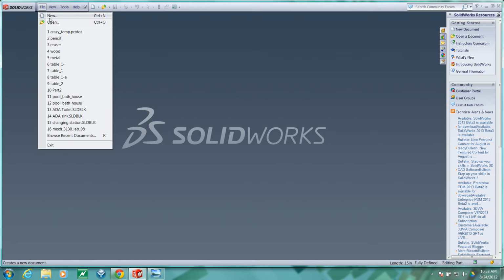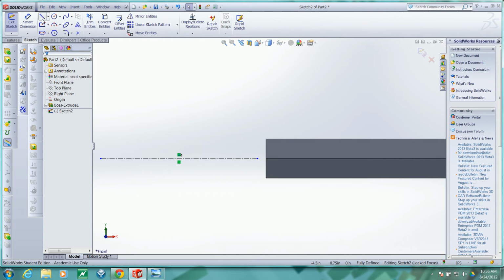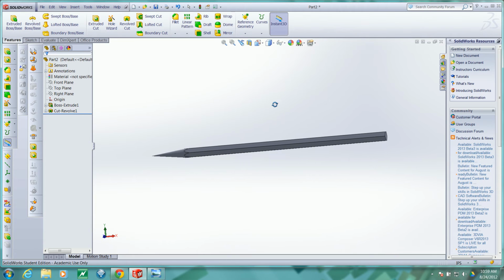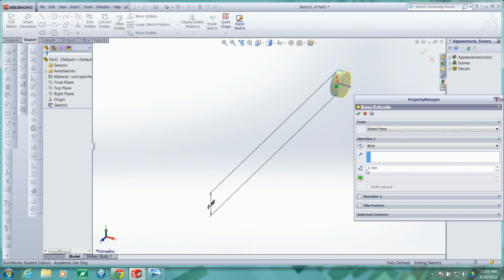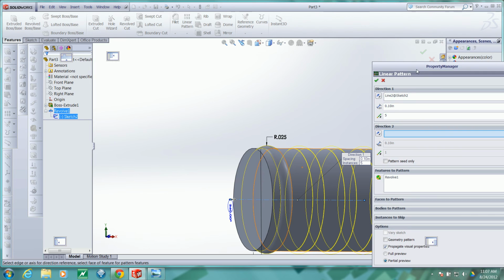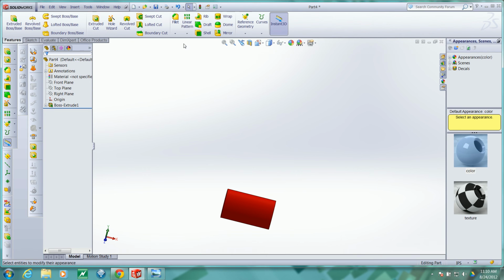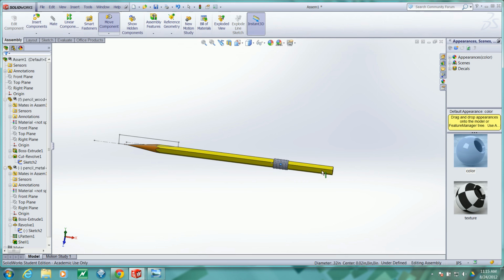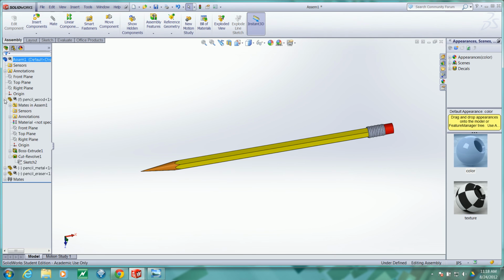SolidWorks 2012: Basics-protrusion,shell,revolved,pattern,assembly--pencil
A wooden pencil is modeled as a 3 part assembly.  Video is intended for new users.  Basic features such as protrusion, shell, pattern, revolved cut, and revolved solid are shown.  A simple 3 part assembly is created